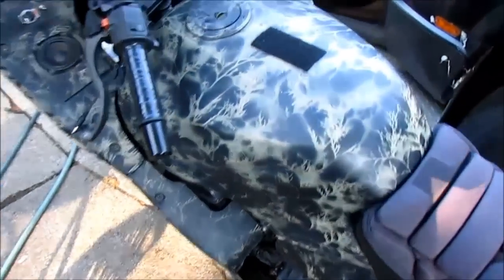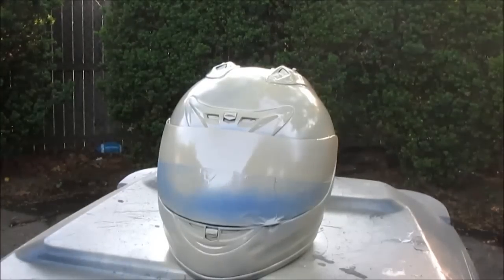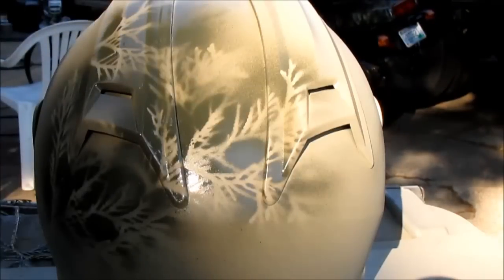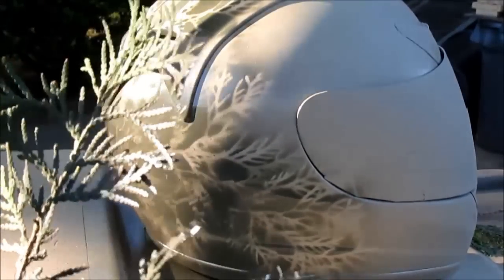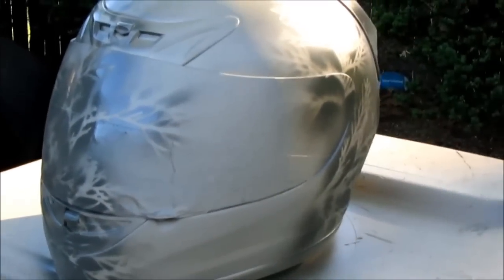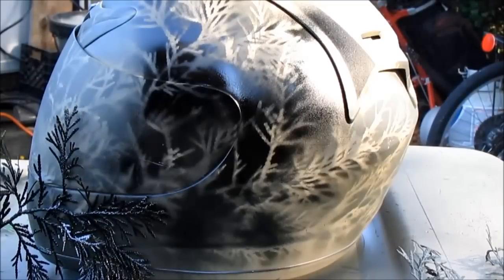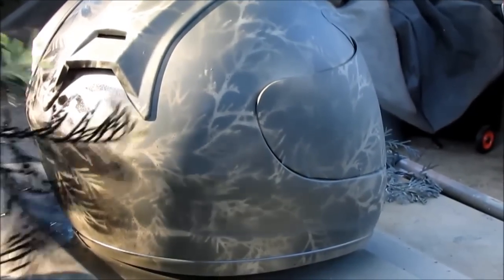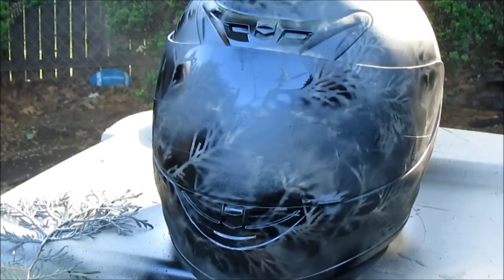How to paint camo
How to paint camo. Here's a quick tutorial on how to paint what I think is a cool camo rattlecan job. This camo paint job is extremely easy to do and difficult to mess up the camo itself. If you do mess up or damage the camo paint in any way you can fix the camo in about 5 minutes, and you're good to go.
I used rustoleum ultra flat camo paint to do the job. I used ultra flat tan, green and black for this camo job.